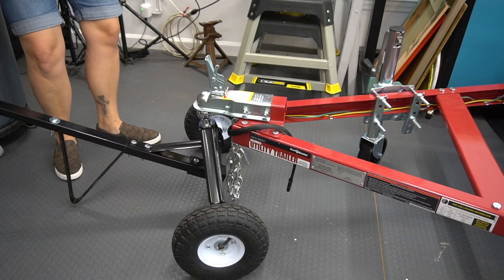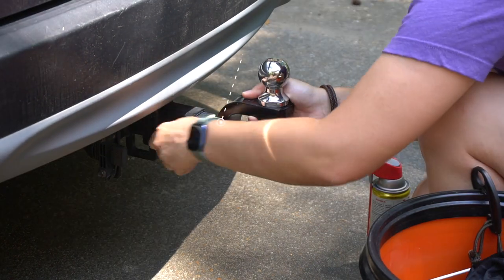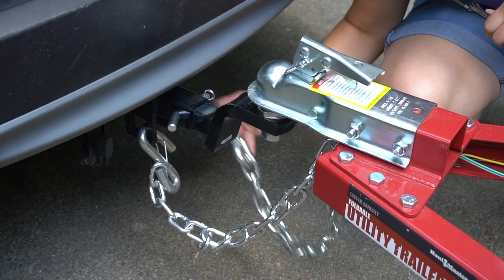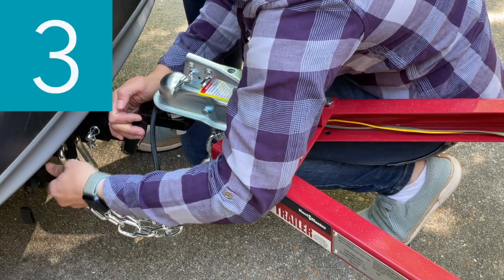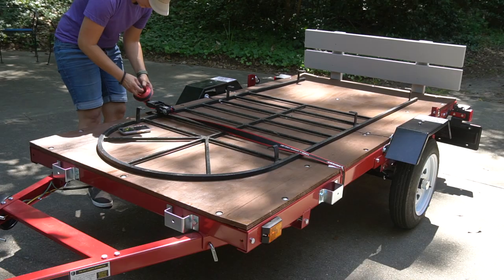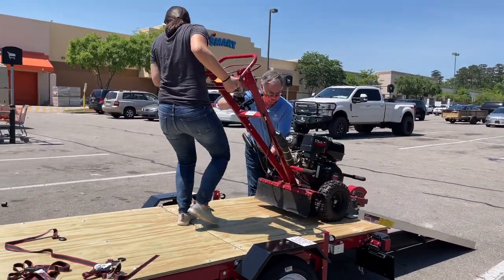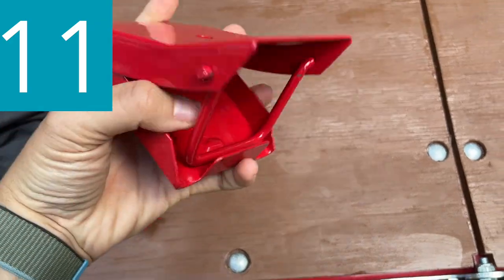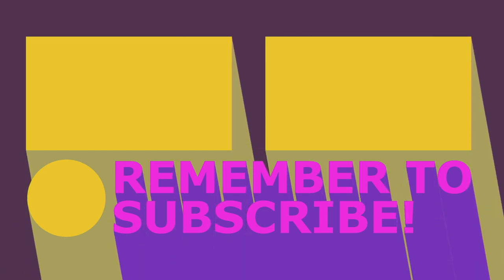How to Attach Utility Trailer to Car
Join Steph as she hitches up the trailer and follows the 12 "before you use" steps for trailer safety!